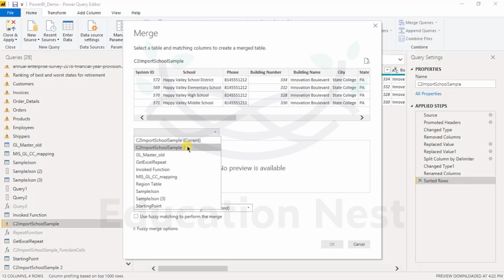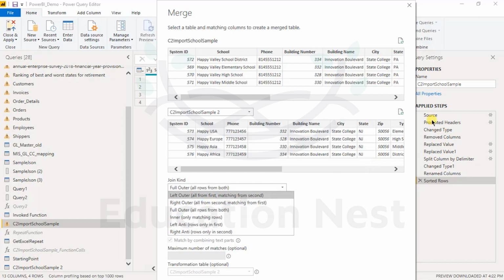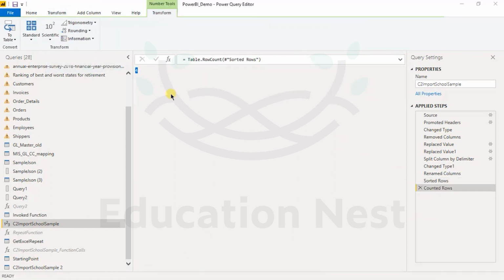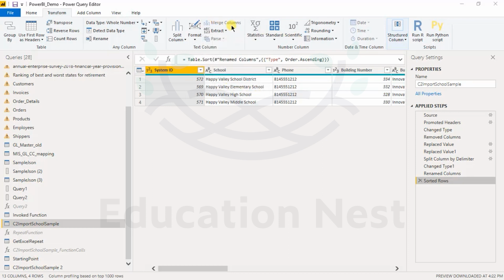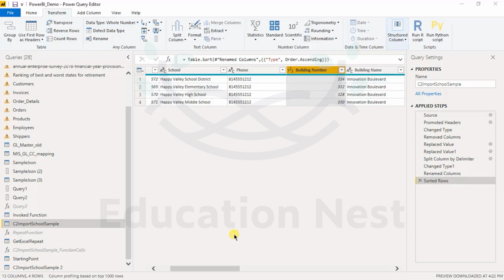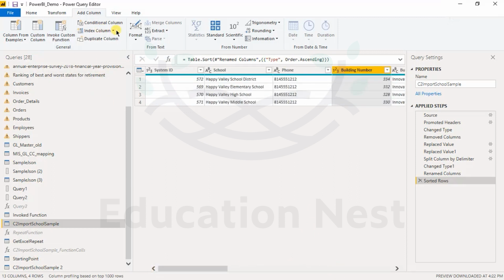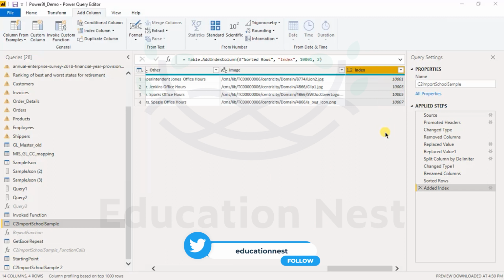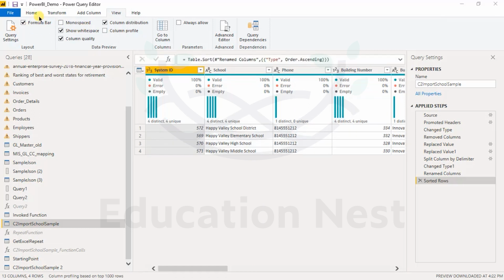Data Transformation in Power BI: The Epic Conclusion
In this video, we bring you the epic conclusion of our journey, providing a comprehensive recap of the entire data transformation process.

Join me as we unlock the hidden insights, master the art of data transformation, and revolutionize your skills in Power BI. With the power of data at your fingertips, you'll be able to make informed decisions and take your analysis to new heights.

In this concluding recap, we break down the process of data transformation in Power BI, highlighting key techniques, best practices, and challenges you may encounter. We'll explore advanced concepts and share practical examples to reinforce your understanding.

Whether you're a beginner or an experienced Power BI user, this video serves as a valuable resource to solidify your knowledge and skills in data transformation. Don't miss out on this opportunity to level up your data analytics game.

Let's continue our journey of empowering data transformation in Power BI together!